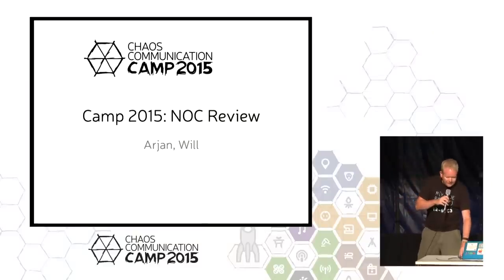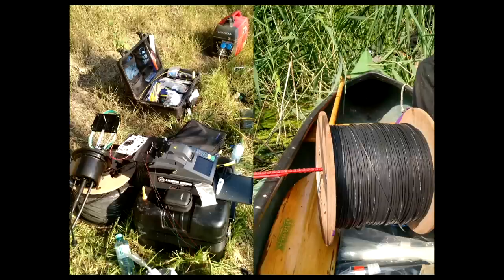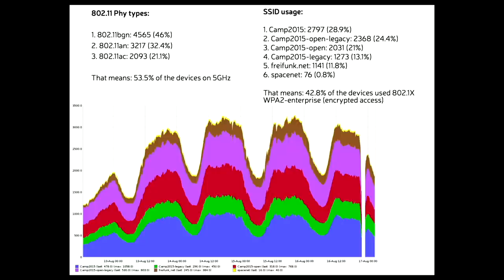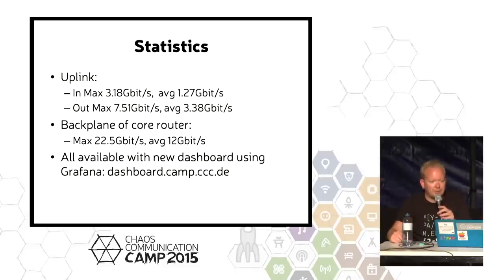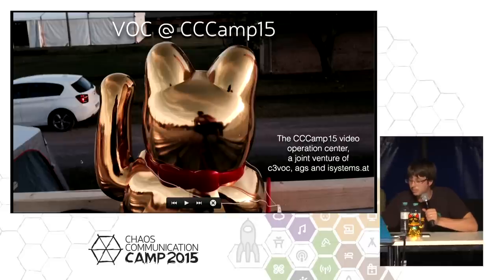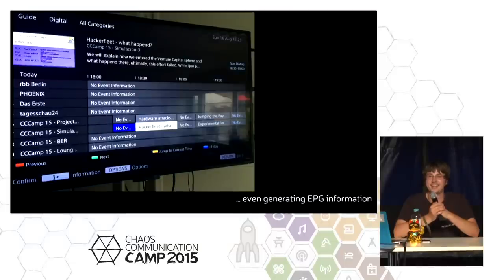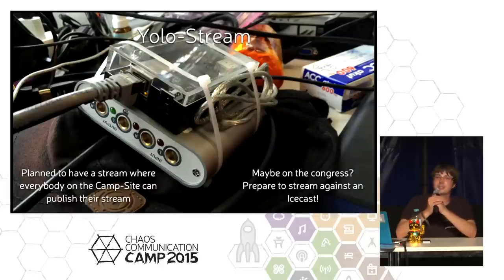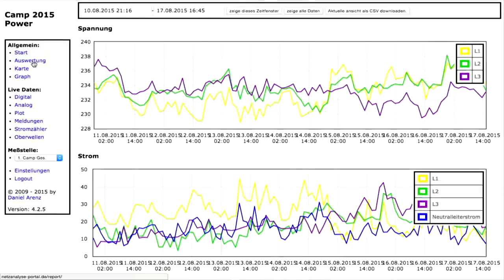Infrastructure Review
Will, Arjen, MaZderMind, Fengel